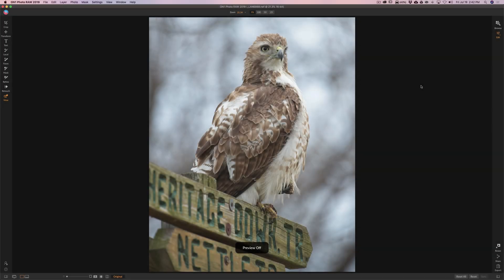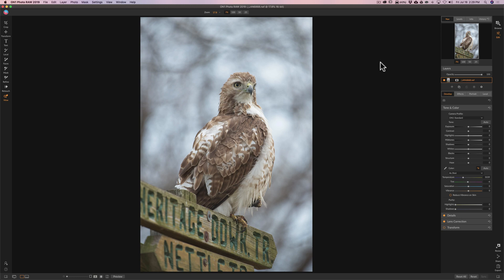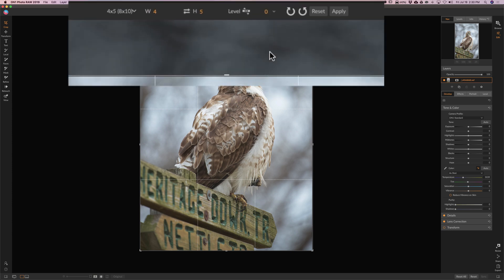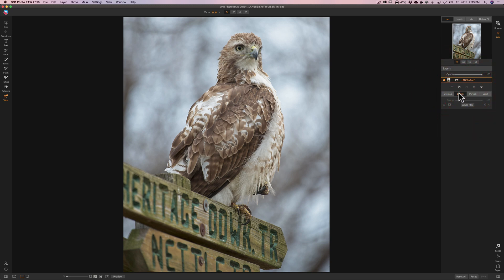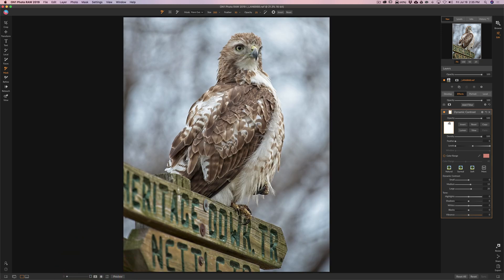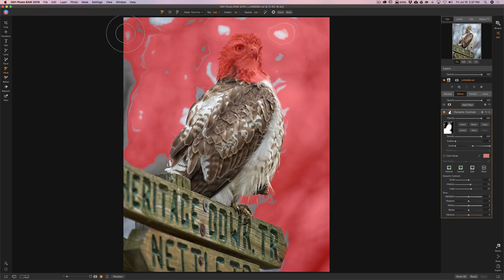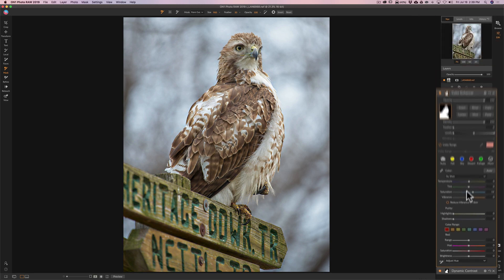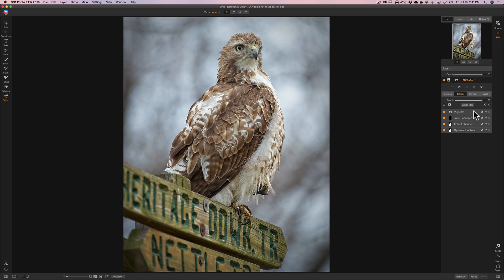Processing a Wildlife Photo in On1 Photo RAW 2019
In this video, I demonstrate how I go about processing a wildlife image. One warning though, I do not do a lot of processing to my wildlife shots. My goal is to have the image faithfully represent what the animal looked like the moment the shutter was pressed. In the video, I do copy and paste a mask.

AM16

Gear Used

Settings and Exposure

Handheld
Spot Metering Mode - Metered off the body of the hawk
Single-point Focus Mode - Focused on on the bird’s eye
Focus Mode - AFC
High Speed Continuous Release Mode
1/125, F5.6, iso: 100 at 500mm